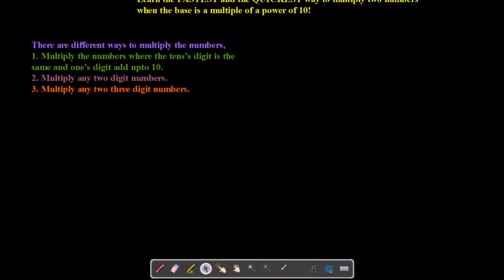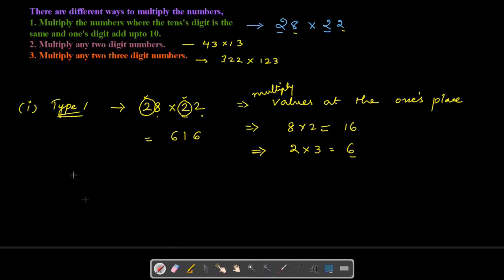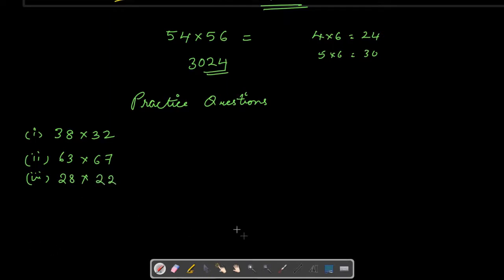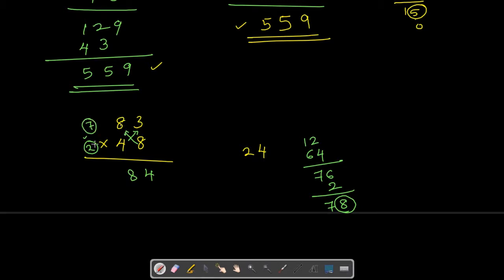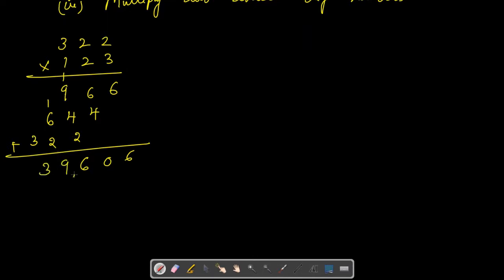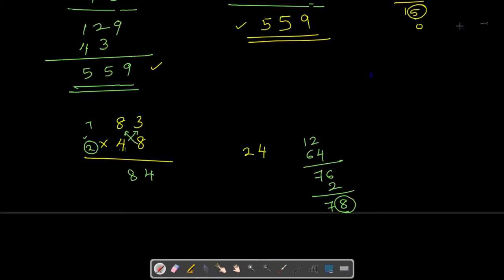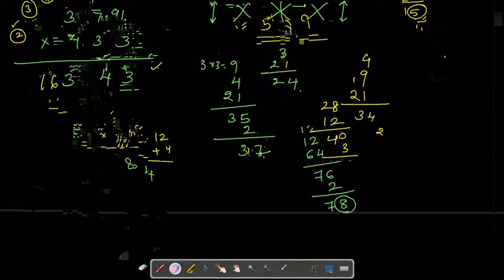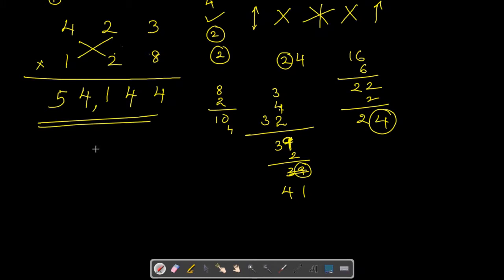Speed-Math Trick 9 | Multiply 2 numbers when the base is a multiple of a power of 10! | Grade 3&4